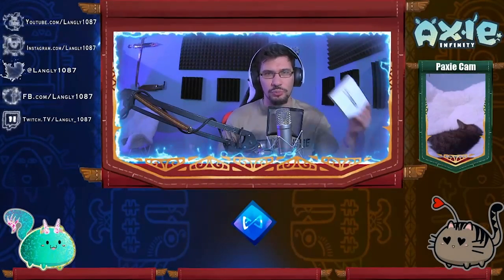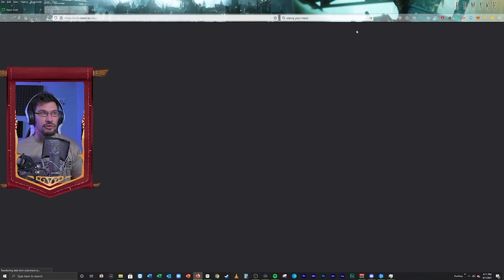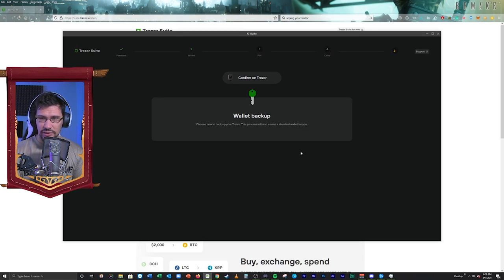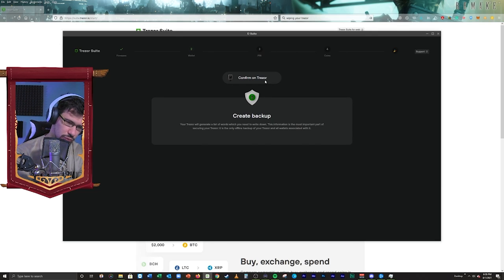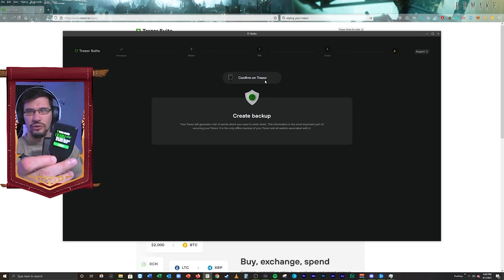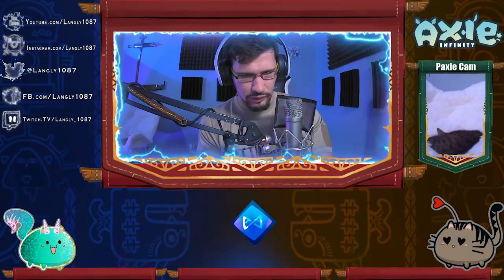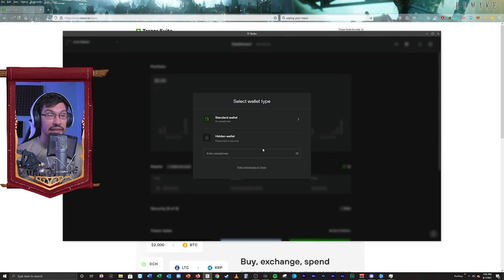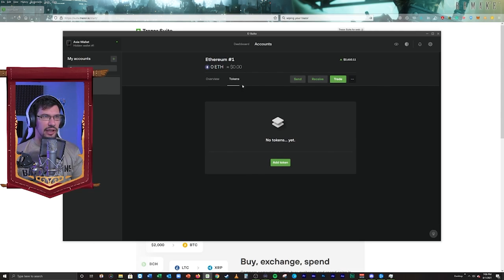Step-By-Step guide to Setting up your Trezor for Axie Infinity!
UPDATE 10.16.21* Ronin installed an update that changes how you connect a hardware wallet. You no longer need to create a basic ronin sub-account and then connect the Trezor to that account. Now you can just hit the connect hardware button and it automatically creates a connect ronin trezored sub-account. Also, they removed the blue bubble icon next to the hardware-connected accounts.
UPDATE 8.26.21* Make sure that once you connect your Trezor to your Ronin Wallet, you log into Axie Infinity with that Ronin Trezor account to create an actual Axie Infinity account with it. If you send Axies to the Ronin Trezor wallet before creating an Axie Infinity account, then it will cause issues for you!

This is a step-by-step guide to setting up your Trezor Hardware wallet, as well as connecting it with the MetaMask and Ronin Wallet extension

Tune into my Twitch stream every Monday: 8:30pm-11:30pm and Wed&Fri: 10am-1:30pm Eastern Time.

Time Stamps for the video:
Connecting to the MetaMask:
11:05

Connecting to the Ronin Wallet:
13:48

If you're interested in buying the Trezor wallet at a discount, then go to this link:
The Official Trezor Shop

Use one of my purchase links to qualify for the SLP Rebate.